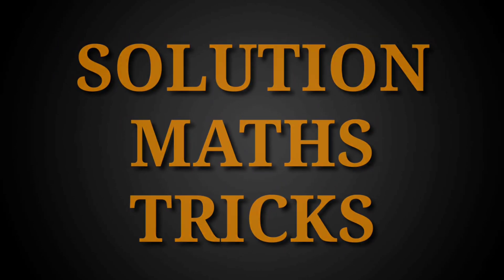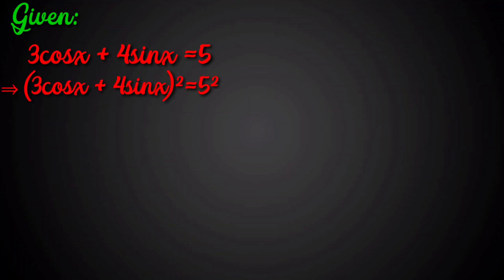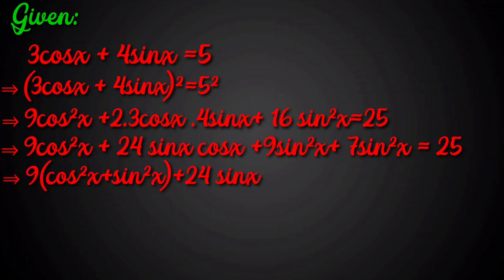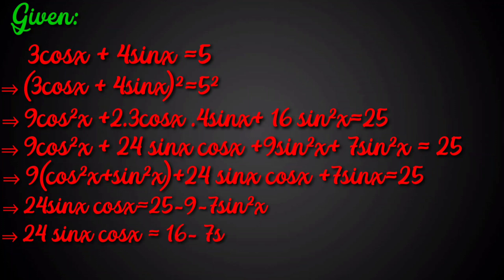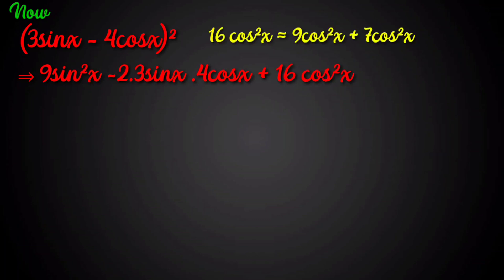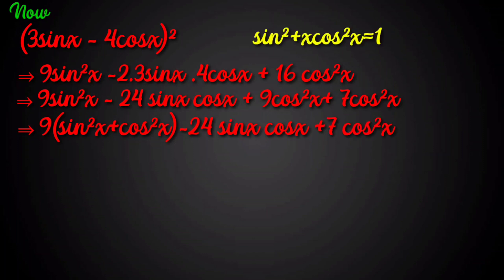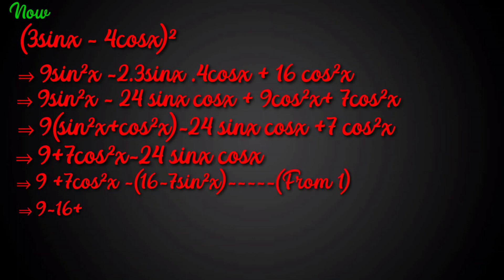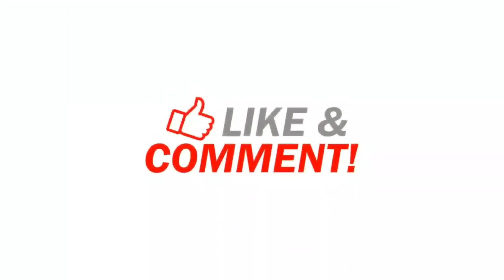If 3cosx + 4sinx =5 then prove that 3sinx - 4cosx =0 || Can You Solve the Trigonometry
If  3cosx + 4sinx =5 then prove that 3sinx - 4cosx =0
Can You Solve the Trigonometry

Set Theory Class-XI Full Chapter playlist in Bengali